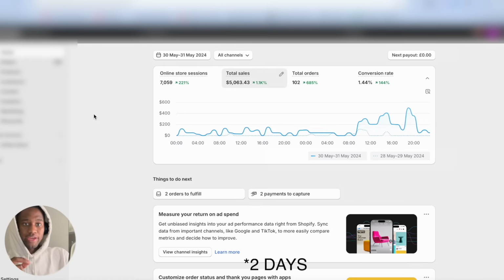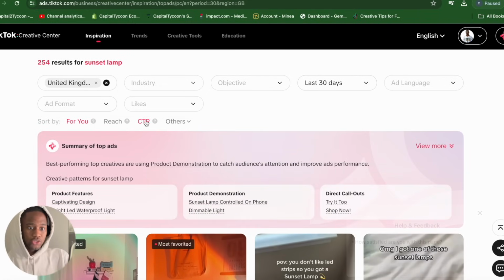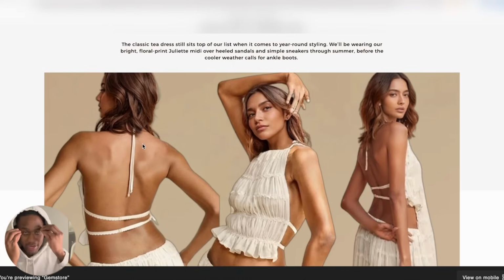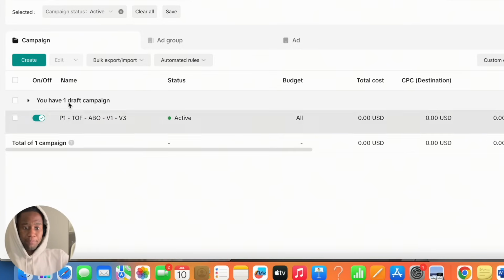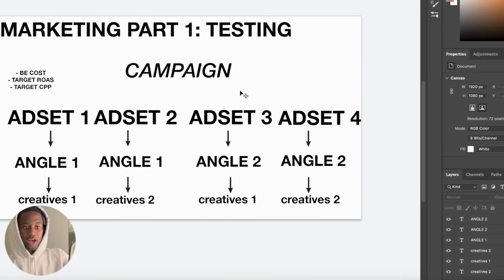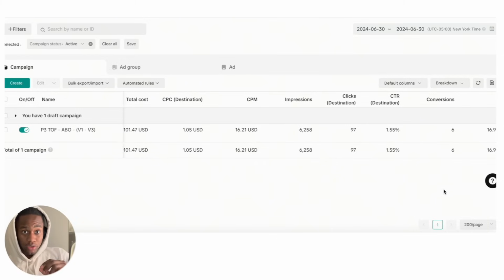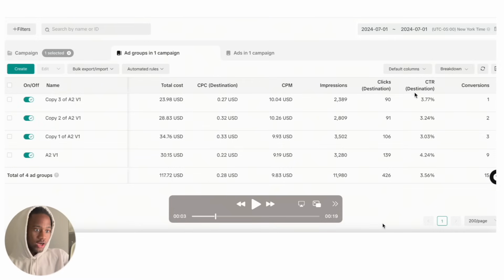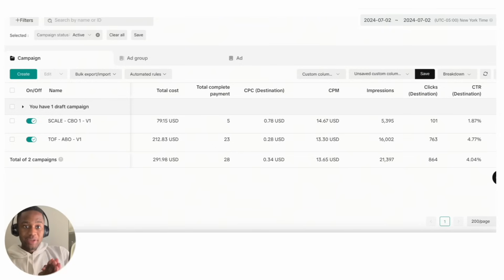How I make $5k/day with dropshipping (LIVE SCALING GUIDE)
work with me 1-on-20 mentorship - yea its free

shopify -  $1 for *93 days with this link lol (3 extra days lol)

supplier - FREE sign-up - cross reference prices [98.23% cheapest chinese factory supplier]

ai website builder - replicate SHRINE ($210) for 4x less